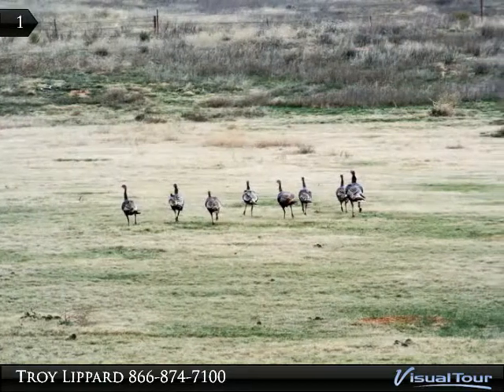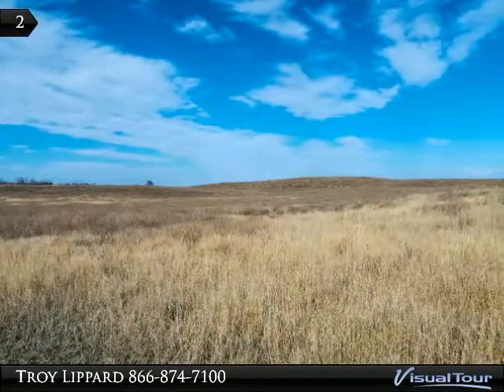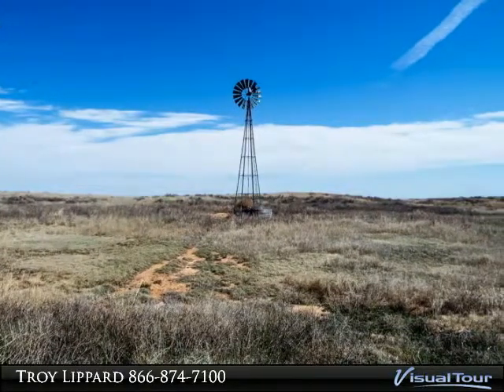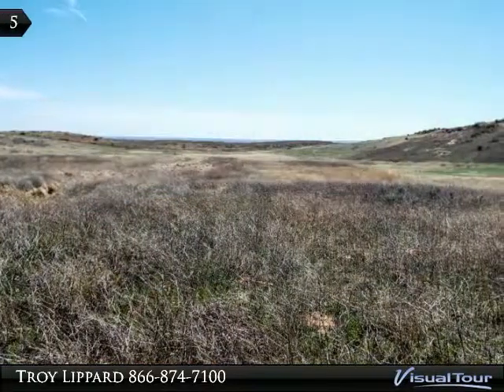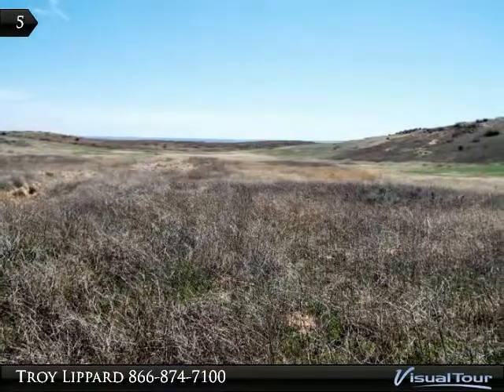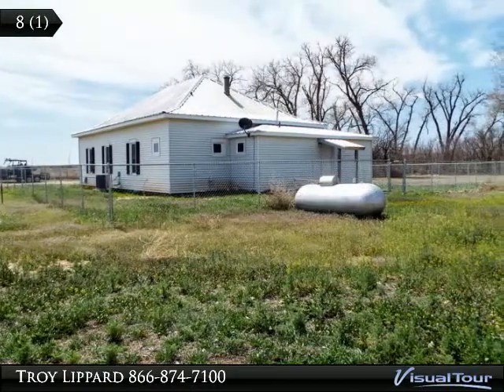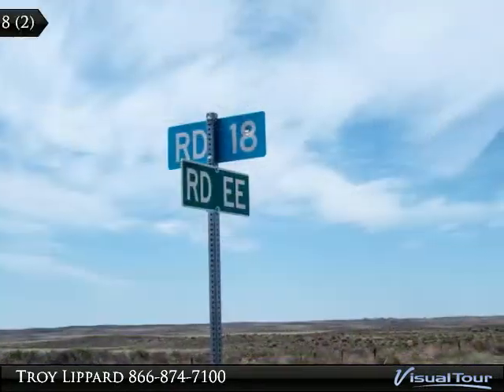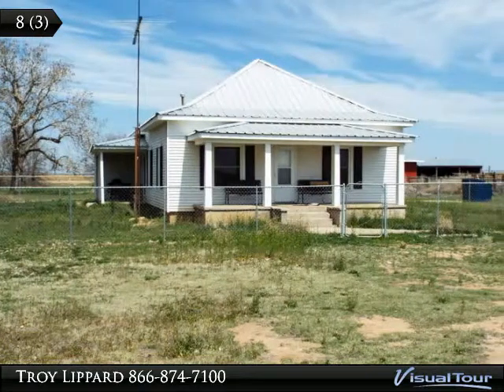1120 Acres in Meade County, KS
18 and DD Rd
Meade, OK 67864

This Kansas ranch consists of approximately 1,120± acres of really nice grass pasture land with some nice improvements, as well. This ranch is all contiguous with exception to 80 acres that is 1 mile west of ranch. The ranch provides excellent cattle grazing with excellent deer, turkey, quail and pheasant hunting. There is good perimeter fencing with some cross fence throughout.

There are several water wells throughout the ranch with some having windmill pumps and electric pumps. The improvements include the main house which has 3 bedrooms, 1 bath that has been very nicely remodeled approximately 1 year ago, large machine shed with full concrete floor, electric, sliding doors and 1-walk-in door, small calving/horse barn and set of pipe frame pens and working area. There is another home across the road that would make a nice manager’s home or extra guest house for visiting friends or hunters! This home has 2 bedrooms, 1 bath, upstairs loft, and a barn w/tack/feed room.

Presented By:
Troy Lippard, Lippard Auctioneers, Inc.